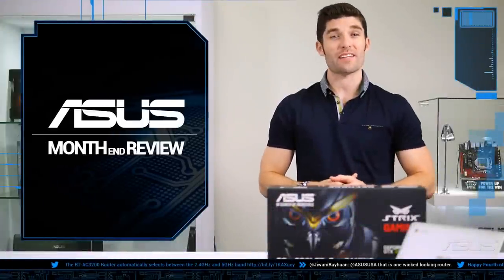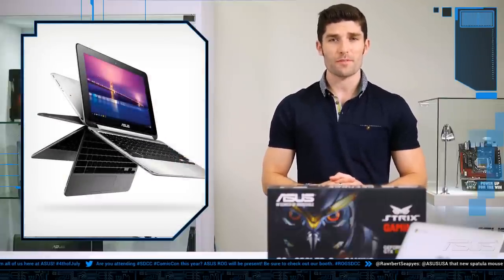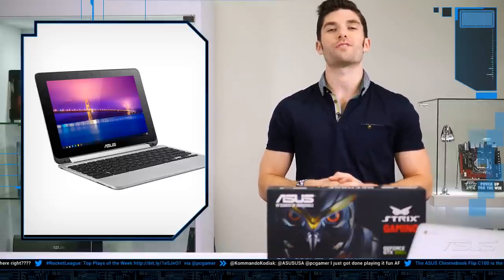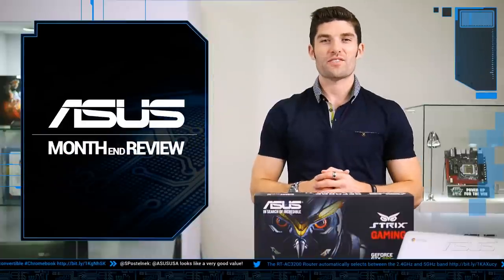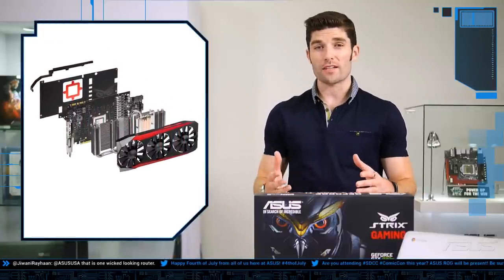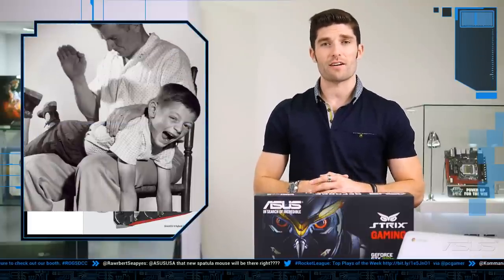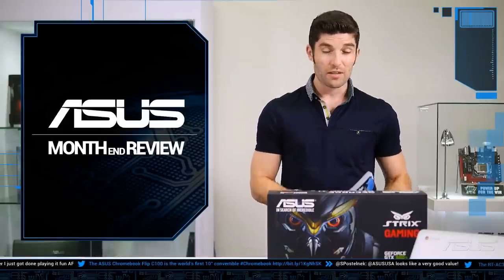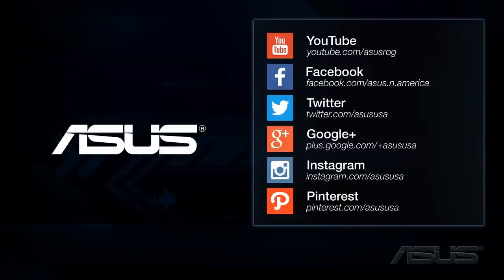ASUS Month-In-Review July 2015: STRIX GTX 980 Ti and Chromebook Flip C100